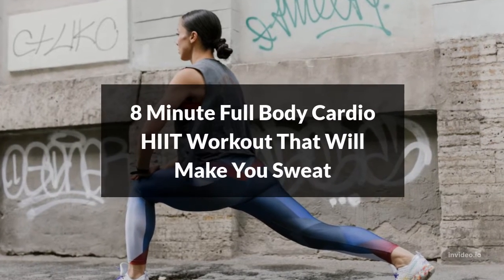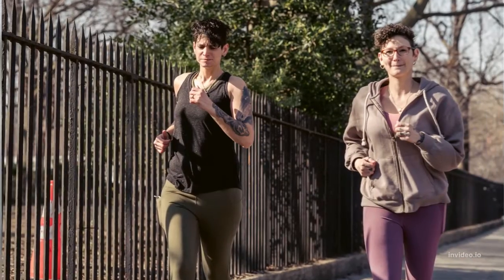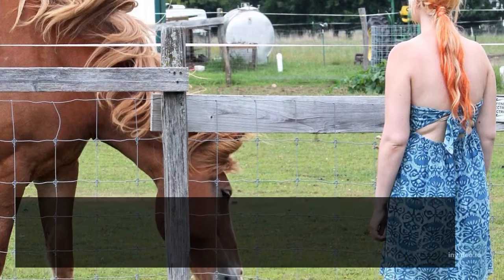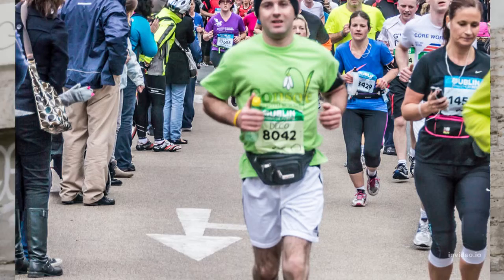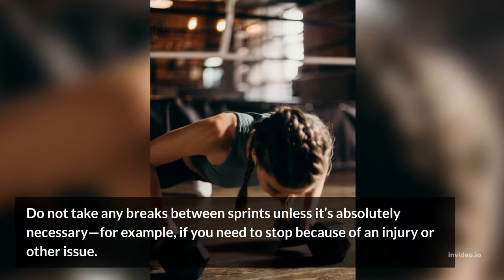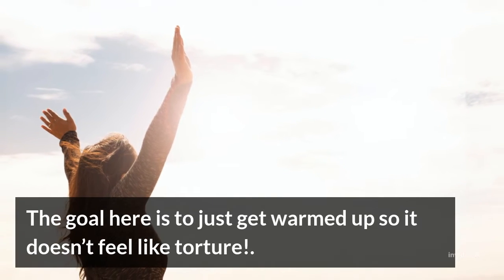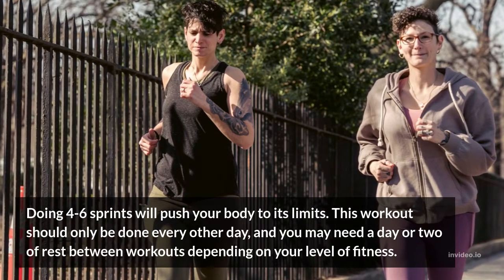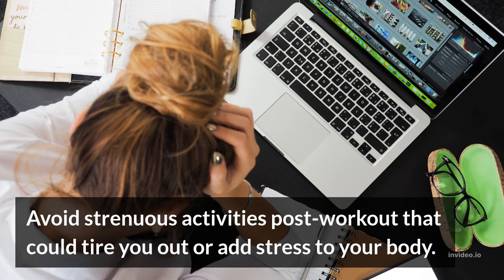8 Minute Full Body Cardio HIIT Workout That Will Make You Sweat###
Hello guys,
HIIT stands for High Intensity Interval Training and it can really help you to shed pounds in no time at all while also improving your overall health and fitness level. This 8 minute full body HIIT workout will get your heart rate up and make you feel the burn, all while getting some great cardio in. Because it’s only 8 minutes long, there’s no reason not to do this workout when you have the time!